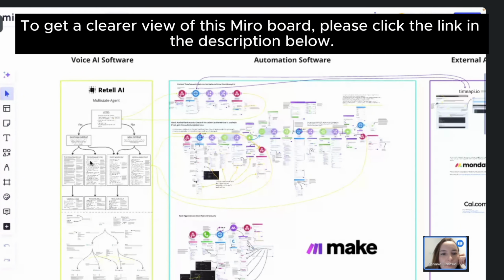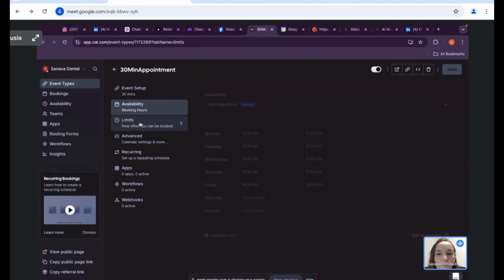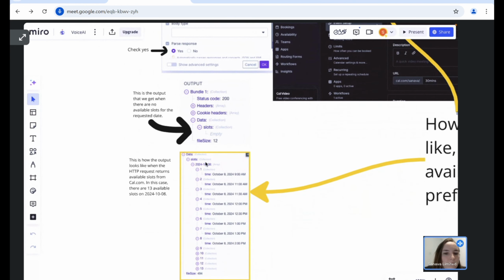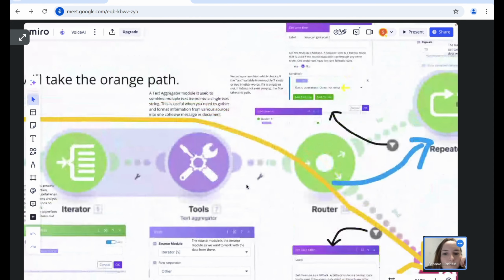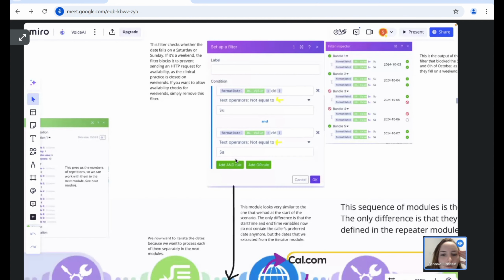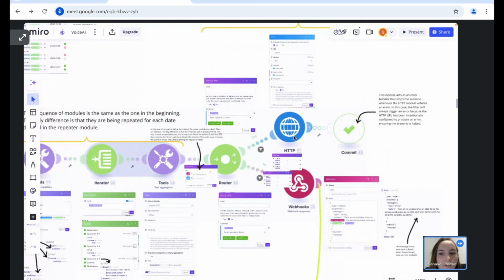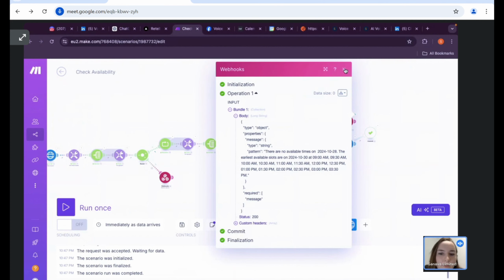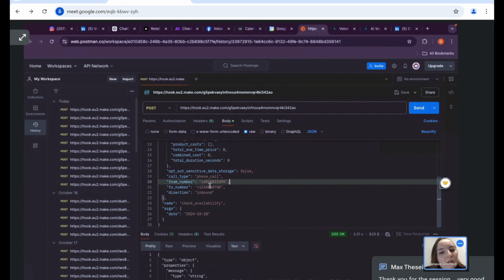Checking Calendar Availability Make.com Scenario - Step-by-step Tutorial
This tutorial is for anyone building chatbots/voicebots who’s looking for a reliable way to check calendar availability.

𝐇𝐨𝐰 𝐭𝐡𝐢𝐬 𝐬𝐜𝐞𝐧𝐚𝐫𝐢𝐨 𝐰𝐨𝐫𝐤𝐬:
It checks the user’s preferred date for availability.
If that date isn’t free, the scenario will automatically search for the next available date, starting from today.

Timestamps:
00:00 - Overview of the Dental Receptionist Voicebot
07:50 - Cal.com Set Up & Google Calendar Sync
12:51 - First Part: Checking if the Preferred Date is Available
35:12 - Second Part: Finding the Earliest Available Slot
37:40 - Live Demo
42:56 - Q&A